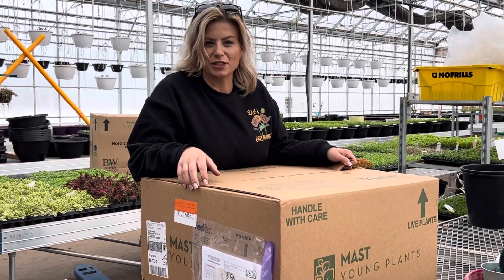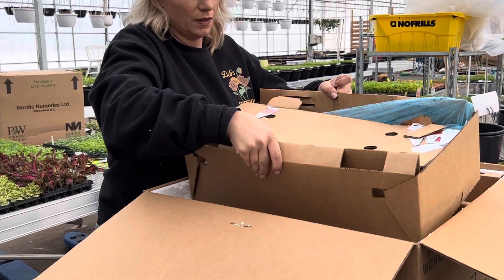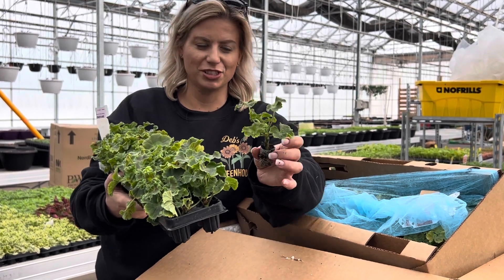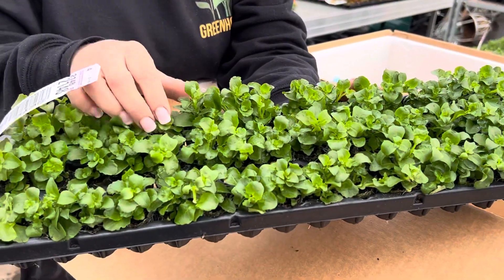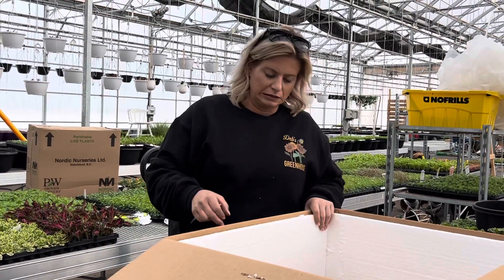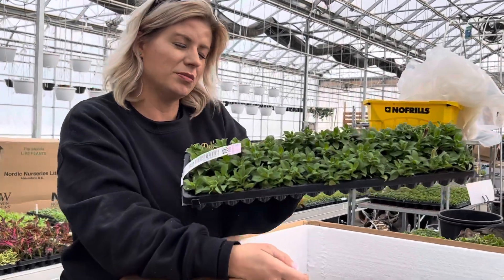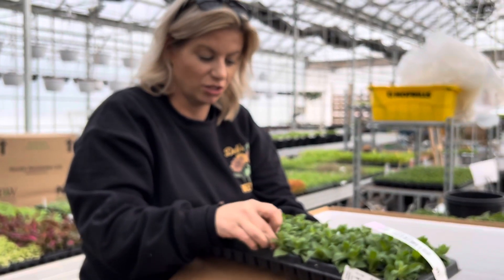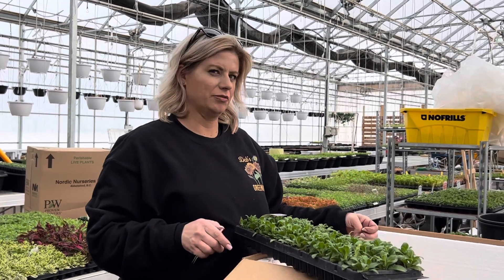Plant Unboxing #3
See what new plants we are growing for spring 2022